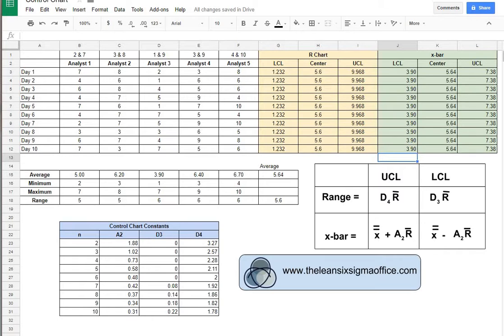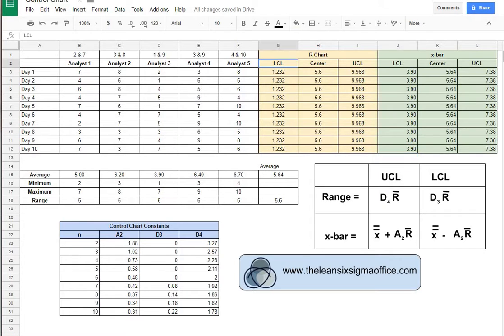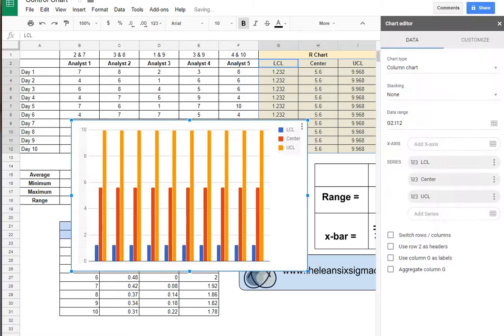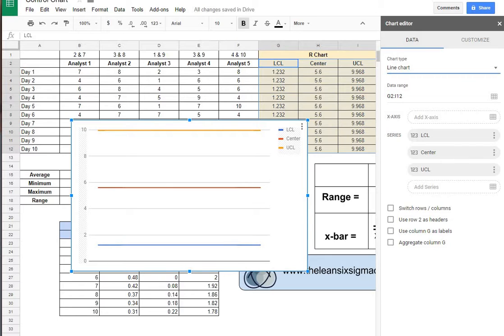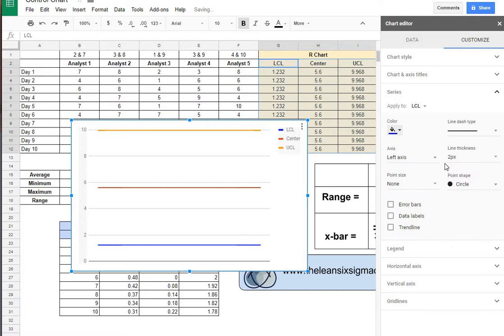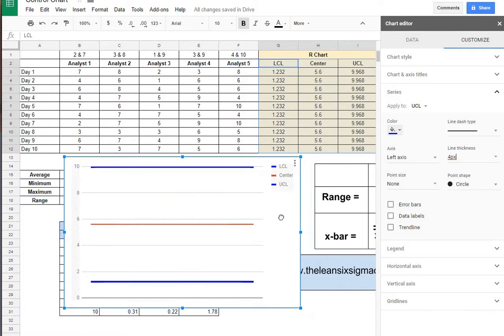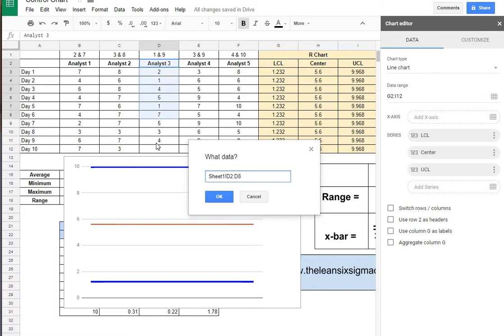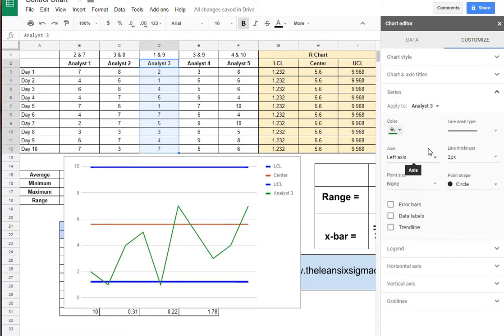Using Google Sheets to Convert a Bar Chart to a Line Chart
How to create a line chart using Google Sheets.